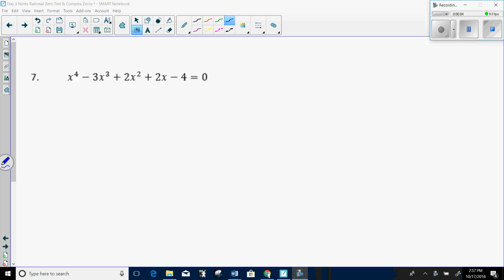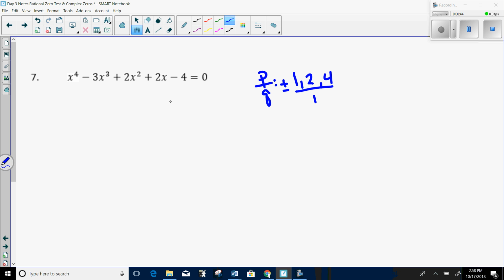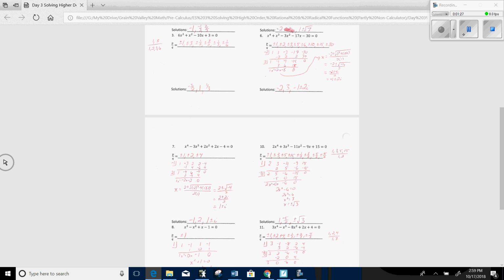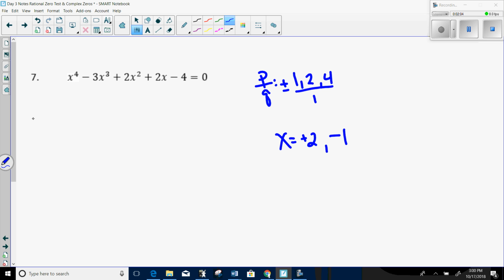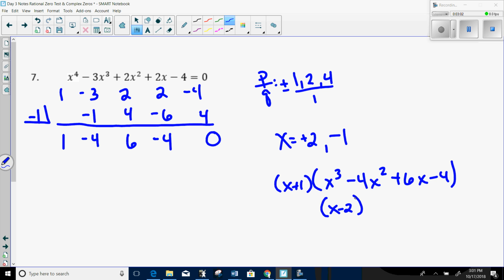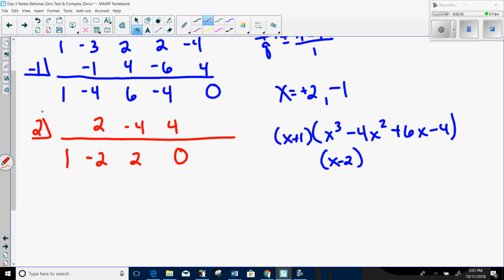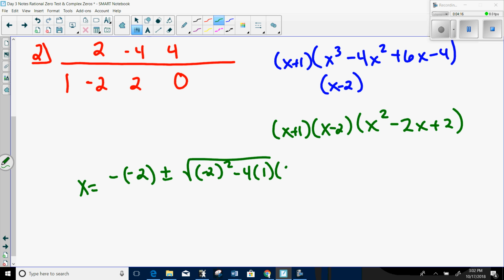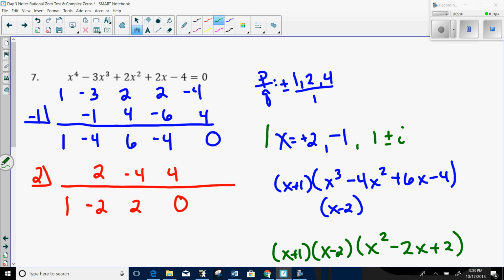Solving Polynomials of Higher Degree